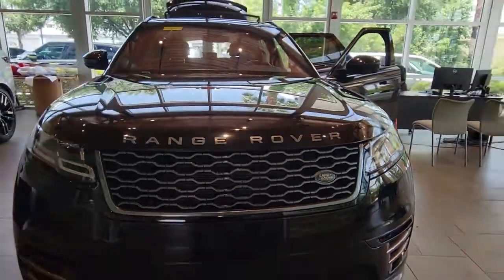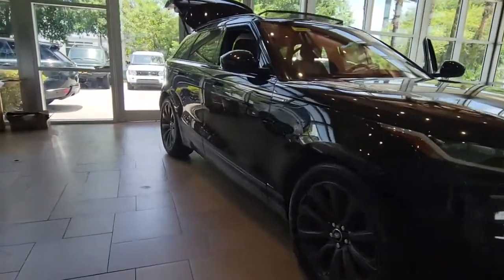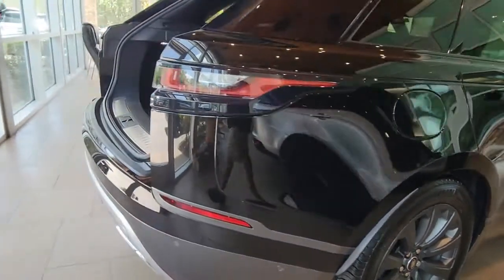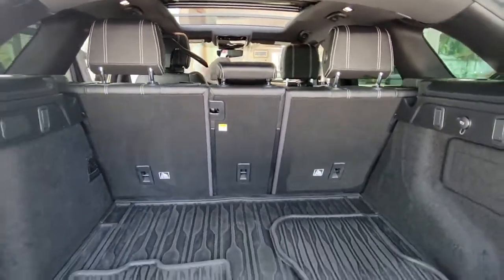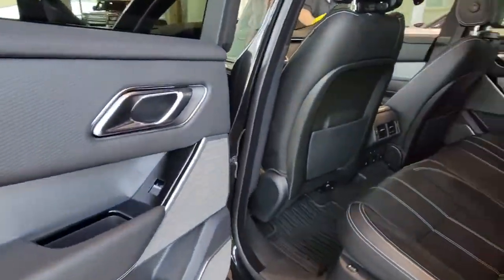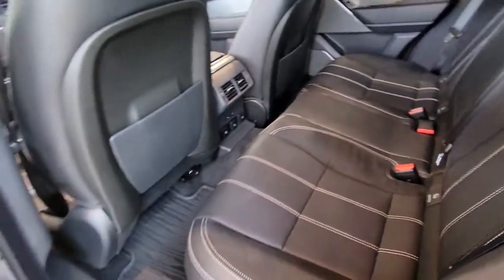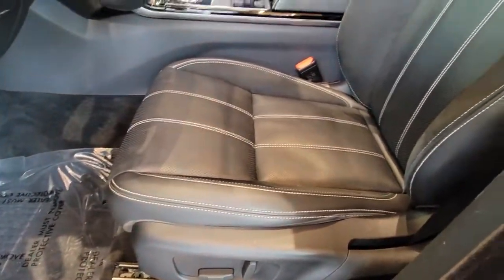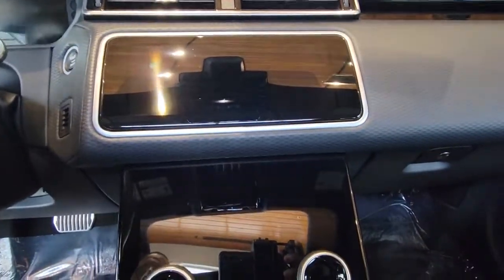2018 Land Rover Range Rover Velar Winter Park, Clermont, Sanford, Daytona, Apopka, FL JA769667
Used 2018 Land Rover Range Rover Velar
2018 Land Rover Range Rover Velar R-Dynamic SE - Stock#: JA769667 - VIN#: SALYL2RV7JA769667

199 S Lake Destiny Dr

CERTIFIED 2018 LAND ROVER VELAR R-DYNAMIC SE** **SANTORINI BLACK** **EBONY LEATHER INTERIOR** **ORIGINAL MSRP $75,451** **10 WAY SEATS W/ DRIVBER MEMORY, HEATED/COOLED FRONT HEATED REAR $1,330** **SANTORINI BLACK $610** **BLACK ROOF RAILS $410** **POWER PRO $205** **POWER ADJUSTABLE STEERING COLUMN $610** **SIRIUS XM SATELLITE & HD RADIO TMM $615** **CLEAN CARFAX** **ACTIVE CERTIFIED FOR 5 YEARS TIL 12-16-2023 W/ UNLIMITED MILES!!!